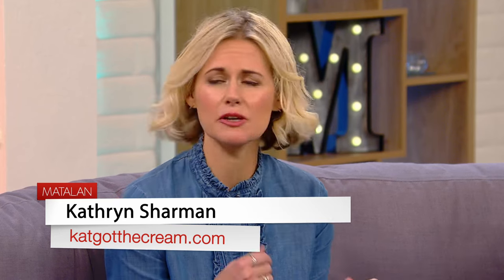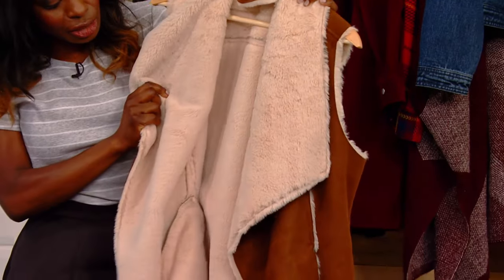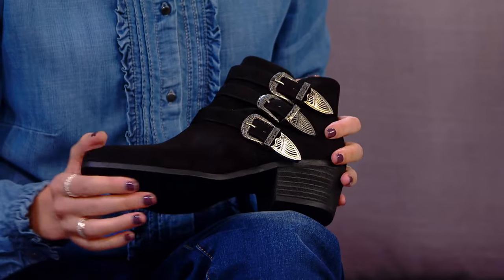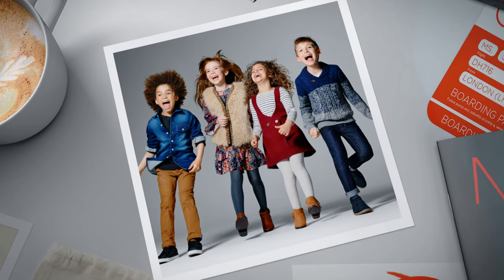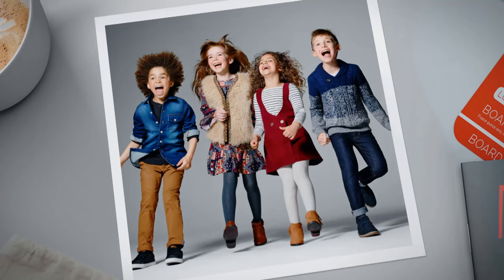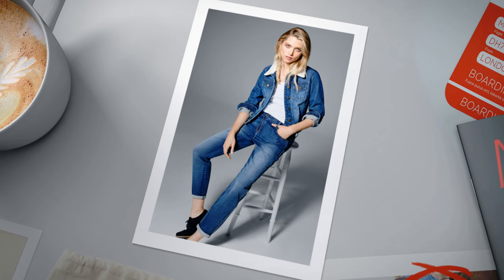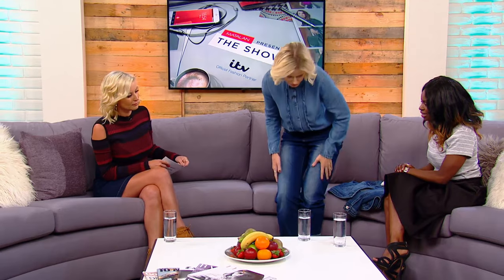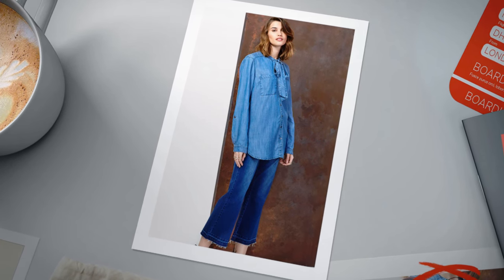The Show Ep1: Double Denim, Gilets & More Fashion Advice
Watch the latest episode now at matalan.co.uk

Matalan Presents The Show - Your new destination for bite sized fashion & style advice for all the family.

In this episode we cover Autumn fashion essentials such as the shearling gilet, pea coats & the do's and don't of double denim.

Head over to matalan.co.uk to watch the latest episode